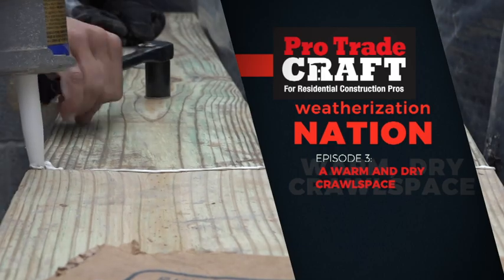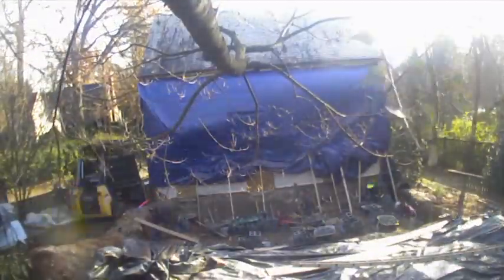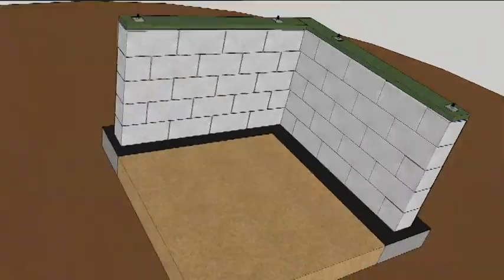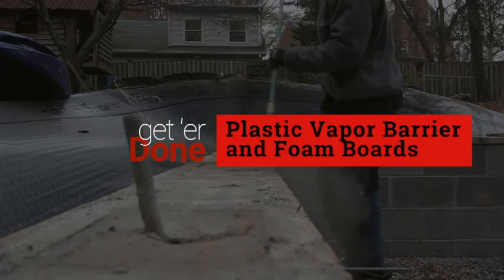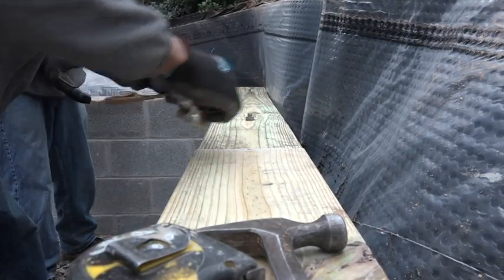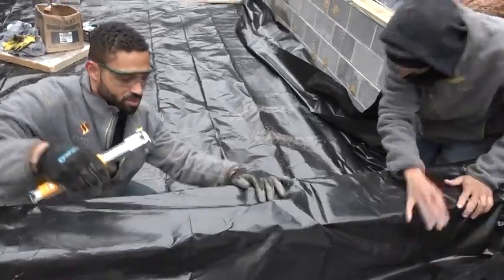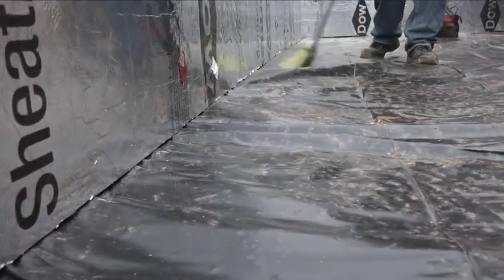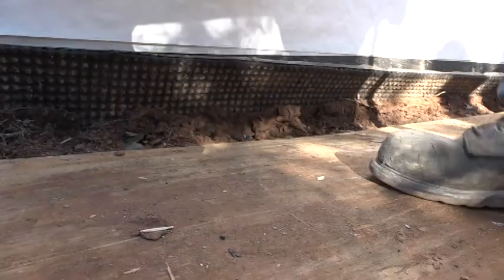Weatherization Nation 3: A Warm, Dry Crawlspace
Barriers, air gaps, continuous insulation, and redundancy give durability to a new crawlspace

This week, we’re going to fill that hole with a warm and dry crawlspace.

First, they’ll waterproof and next they’ll insulate the walls with Thermax foam boards.

Here’s what the plan looks like in animation land.

Sketch Desk:
Footings sit on the earth, which is always wet. To keep the footing from acting like a wick, paint a dampproofing layer to the top.

Now you can build the block wall on top, waterproofing the outside too. A dimple-sheet is a great way to disrupt groundwater from pushing past any gaps or cracks.

To keep airflow to a minimum, all cores of the blocks are filled with mortar. It's also a structural thing.

Set the anchor bolts and you’re ready to install the mudsill, which sits atop a sill sealer gasket.

MARK IV goes an extra step of sealing gaps between mudsills with an elastomeric caulk.

Seal against horizontal airflow as well as vertical flow.

Once the plates are sealed together, you can bolt down the mudsill and move inside.

On top of the compacted ground, add a layer of gravel before laying plastic.

Another tip from MARK IV is to use some cruddy beat-up plastic over the gravel and under the finished plastic.

This first layer is a sacrificial layer for construction, saving the vapor barrier plastic from nicks and cuts caused by workers walking on it.

It also reduces plastic in the landfill.

The vapor barrier covers the floor and runs up the walls.

Any seams should be overlapped and taped with a high-quality contractor’s tape, such as DOW WeatherMate.

The top of the plastic is stapled into the mudsill and the walls are covered with Thermax Polyiso foam boards. Polyiso foam is much better for GreenHouse Gasses because the blowing agent is water.

The edges are sealed with GreatStuff foam along the top, corners, and bottom edge. All of those layers add up to a high performing crawlspace that shouldn't have any leakage problems.

Git ‘er done
Before laying sill sealer, Ray sweeps the top of the block foundation. But before even that—a day before, in fact—Sorell beds insulation spikes to the walls using a bucket of construction adhesive and a gazillion-in-one tool.

He doesn't just place them wherever it strikes his fancy, either, he places them with the foam board insulation in mind. You can see where one sheet ends and another begins, he places a pair of spikes.

Between the edges of the sheets, he places them every two feet, staggered up and down.
With the spikes dried into place, they finish sweeping and get after cutting the mudsills and poking holes for bolts.

When laying the sill sealer gasket, Ray folds the gasket up to seal the gap at the end of the mudsill. Sure, it’ll get foamed later, but gasketing connections is always a good idea.

Gaps they can’t gasket, get sealed with caulk. He details the top of the joint to make it tight and clean.
Before laying the plastic, Ray has a tip

Ray:  We’re sticking a couple of pieces opf plastic that we had leftover…

They roughly cover the gravel, not trying to make it airtight or watertight, just covering the main traffic areas.

Now they break out the good stuff.

It will fold up the walls, but it also needs to penetrate the insulation spikes without bending, so they stretch it out roughly and then work it from one end to the other onto the spikes.

With the plastic in place, Ray staples the top to the mudsill.

The insulation boards slide onto the spikes, and the top of the sheet can be screwed into the mudsill using screws with button caps.

Washers tighten the insulation to the wall, and then the business end of the spike is snipped off.

He covers the washers with scraps of flashing tape, mostly to reduce nicks and cuts to workers, but also to interrupt the slight thermal bridge that the spike creates.

Finally, Ray covers all of the tape with a piece of foil tape. The only reason for this is to reduce the number of times he has to answer the same question: Why are there little pieces of tape everywhere? And the inevitable follow-up: "Why are some of them white and others are red or black?"

With the insulation in place, they get ready to seal the edges with some really great stuff.

They hit the gap at the bottom and where the insulation butts the existing house
And Ray cuts off the excess plastic.
Ray: What I’m doing is trying to cut the plastic on a bias so that…
A final run with the canned foam seals the seams and the top of the assembly.